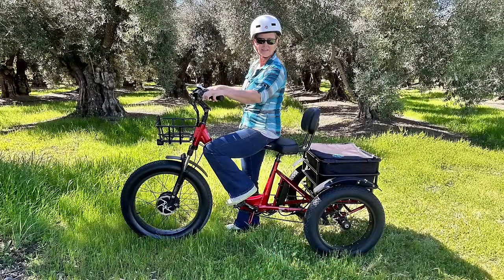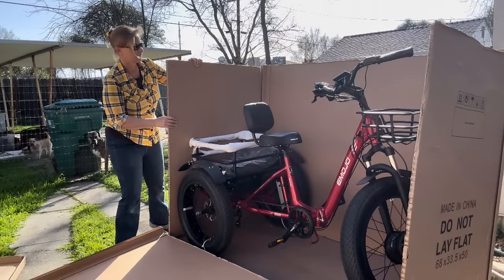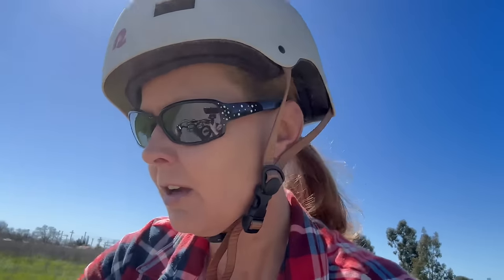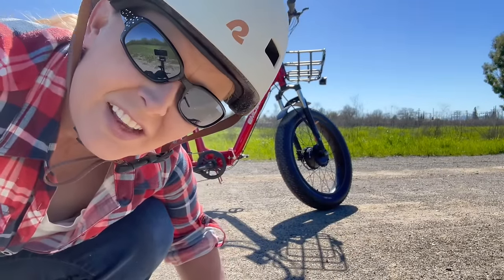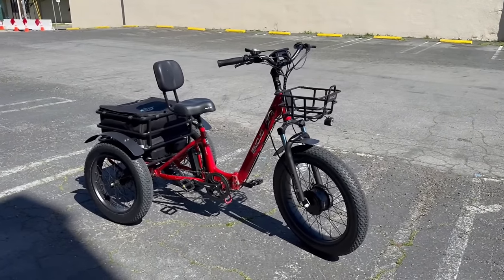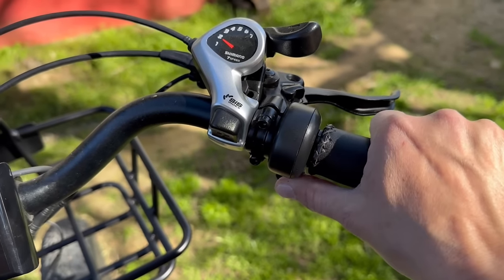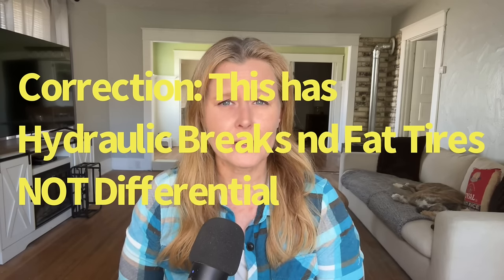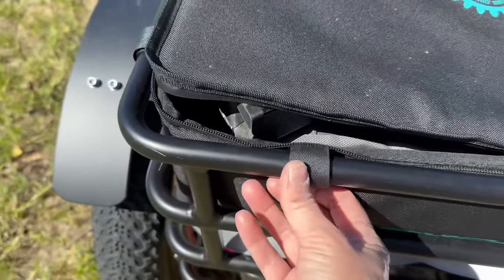Emojo Bison Pro - Smooth, High Quality and FAST FAST FAST!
Emojo is currently offering $200 off the Hitch Rack and there is also a Spring Sale where you can receive a gift set valued at $199!